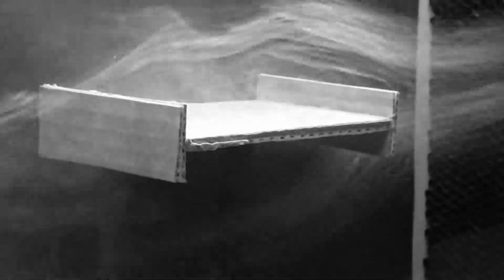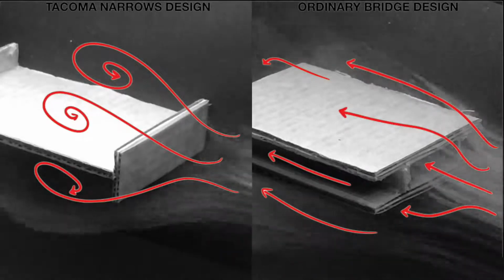Tacoma Narrows Bridge Collapes (under 5 minutes)